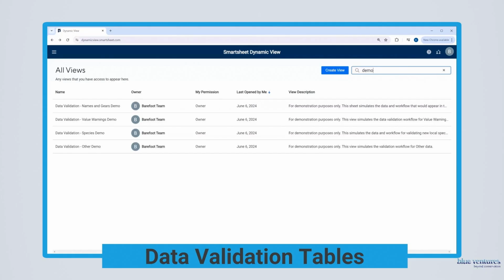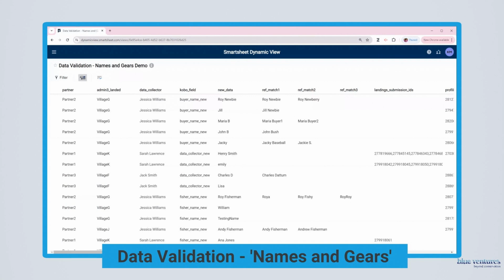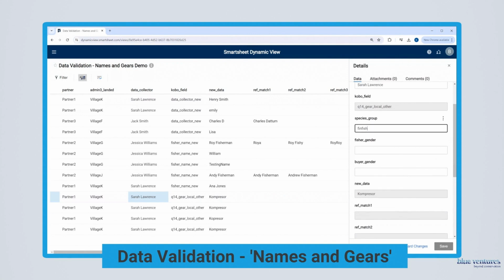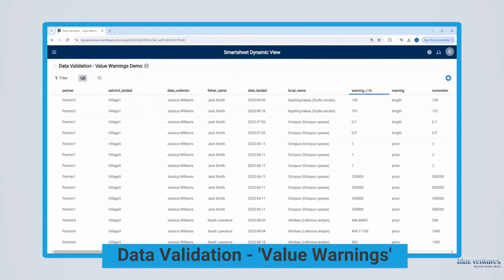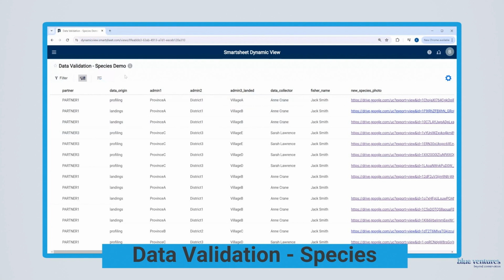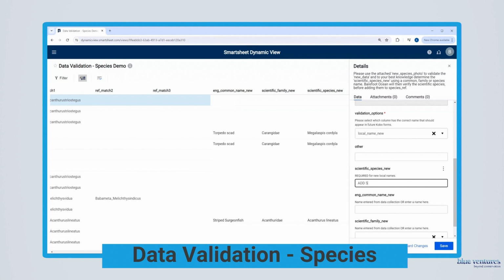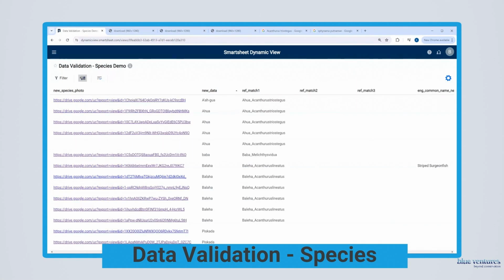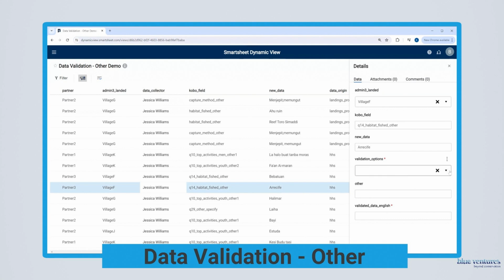Data Validation - English